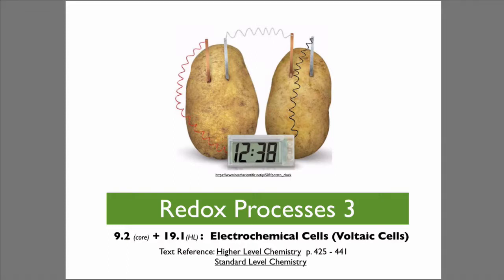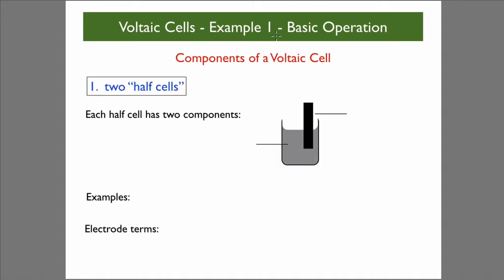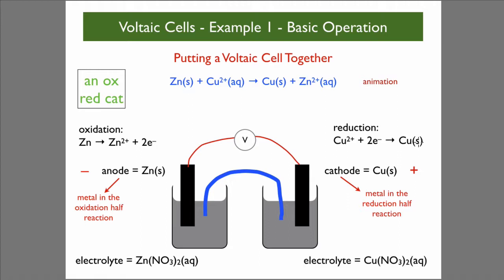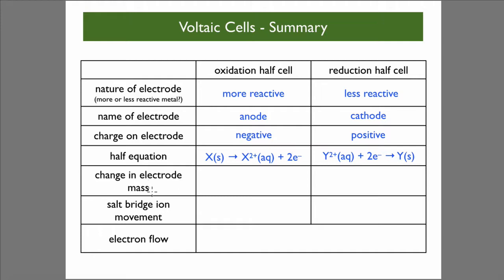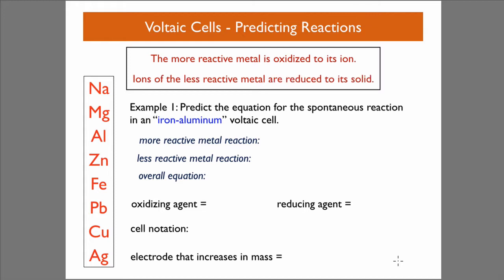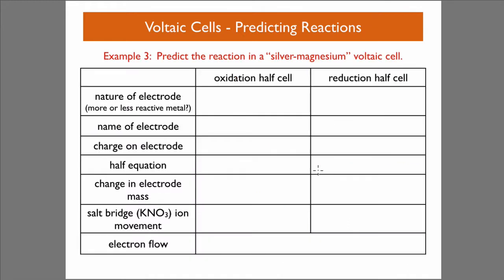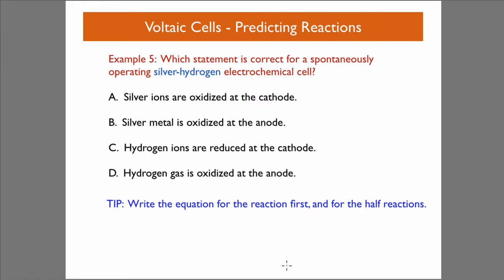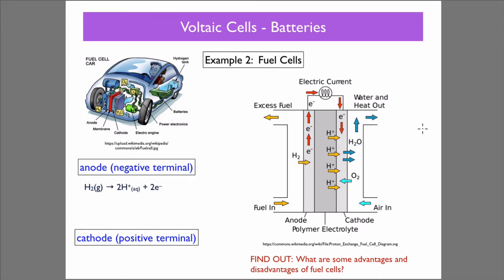Redox 3 - Electrochemical Cells (Voltaic Cells)